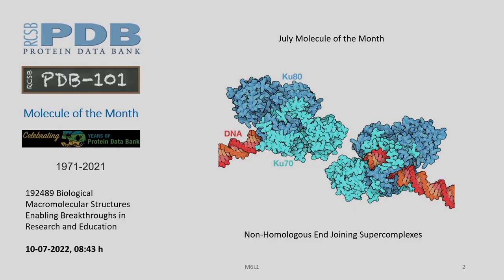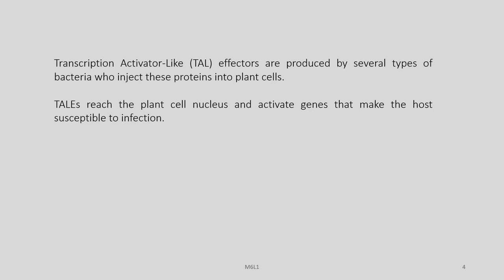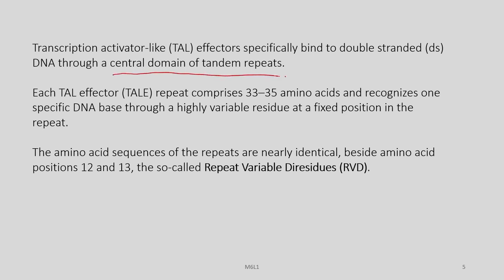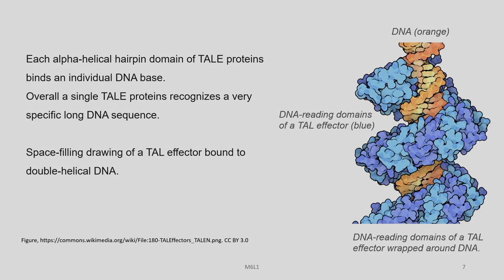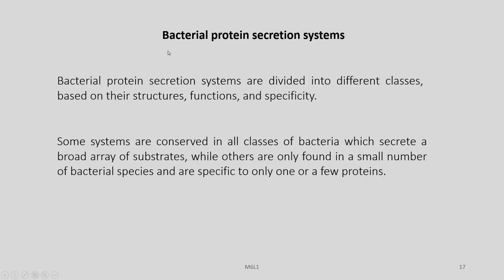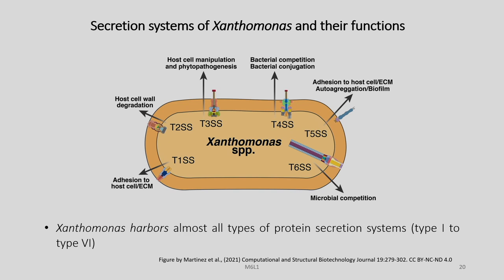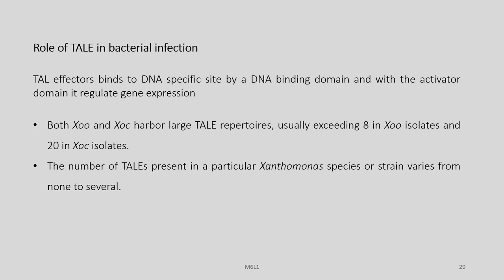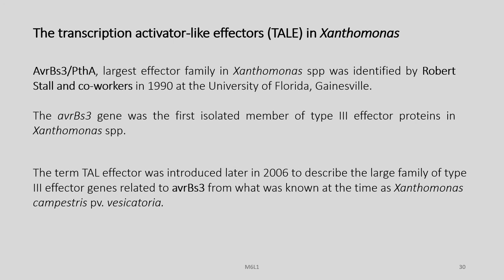Lec 14: Basics of TALEN - PART A